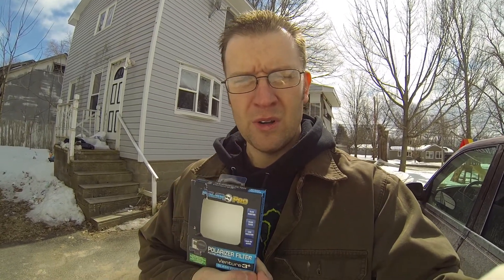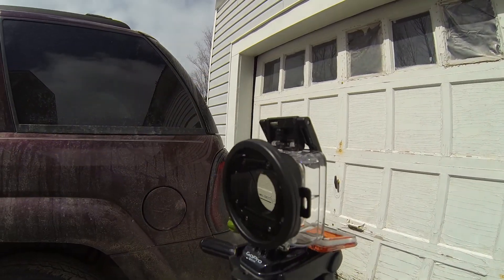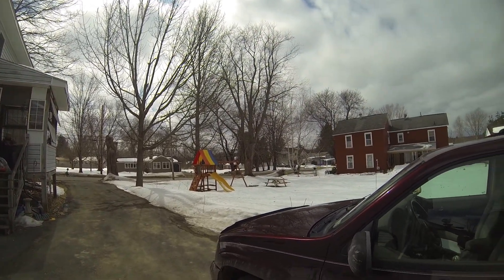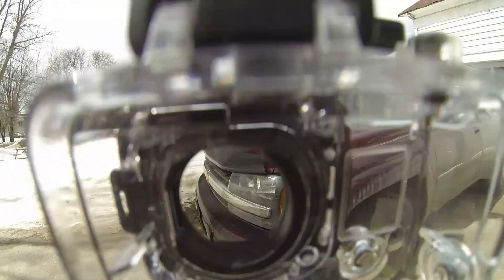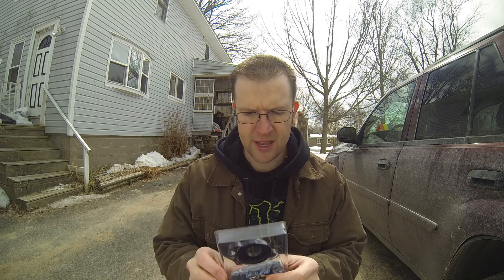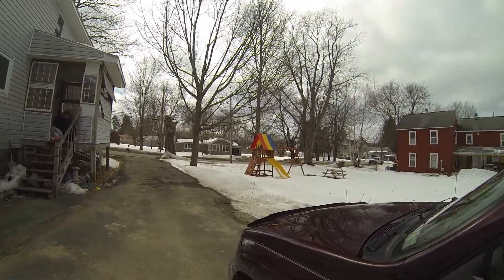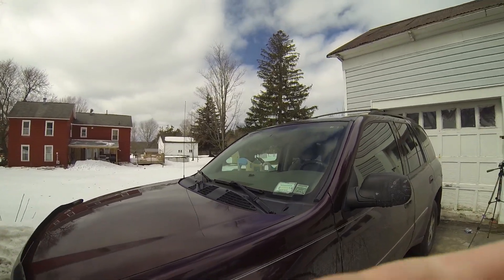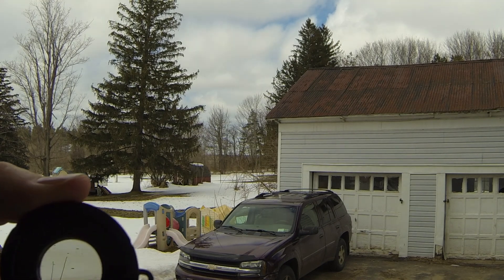NEW Polar Pro Venture series polarizer filter demo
Polar Pro is back in action in my book! After a bad start and review of my first experience with Polar Pro, I was contacted by Jeff at Polar Pro who saw my first video review and decided to try to make things right. He definitely made his company right when he hooked me up with a replacement filter, this brand new Venture Series filter for the GoPro Hero 3 waterproof case. And on top of it threw in a naked camera lens filter too. I'll let you be the judge and compare the first review with this one, but I for one am now back on the Polar Pro bandwagon. Companies have their flawed products from time to time, but they help set them selves apart from the competition when they go out of their way, and in this case WAY out of their way, to make things right with their customers!